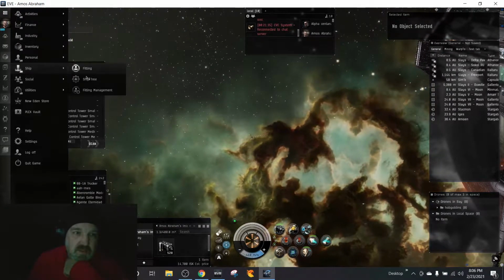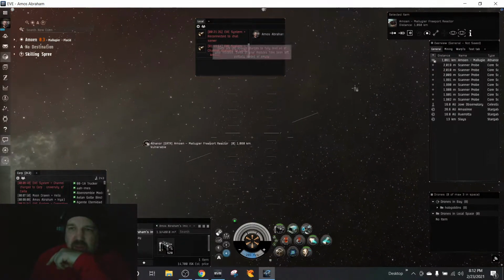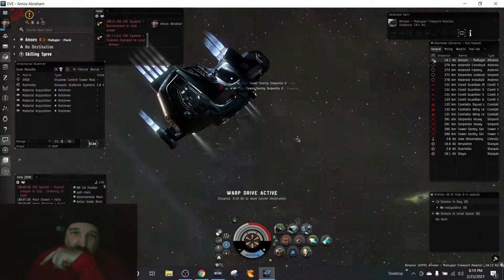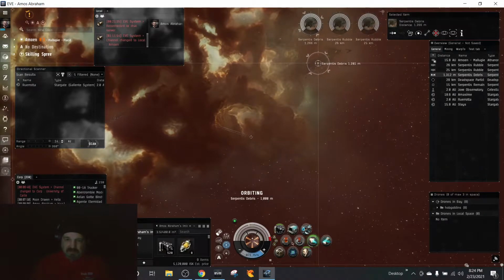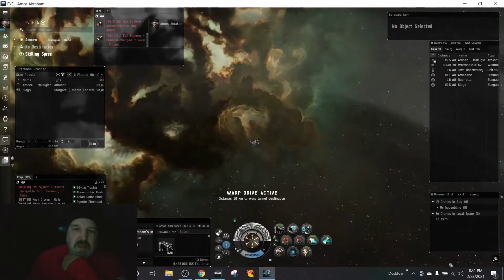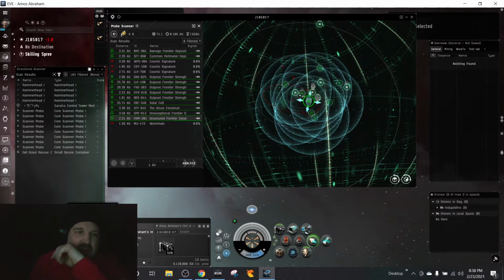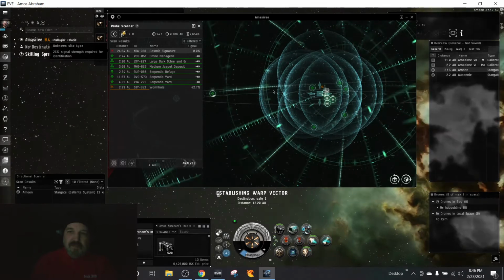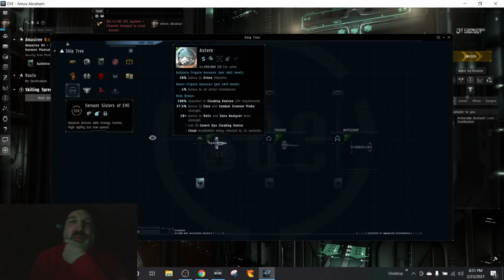Eve Online: 1st Person - Episode 2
Trying to stay in 1st person view as much as possible. or third person to view other ships. Also focusing on trying to only use in game functions rather than 3rd party websites. If I do join up with a corporation, I may need to use comms, but that will be quite a while away.

Hopefully as I make more videos, these will become more streamlined and interesting.